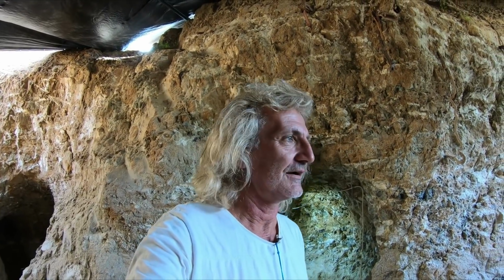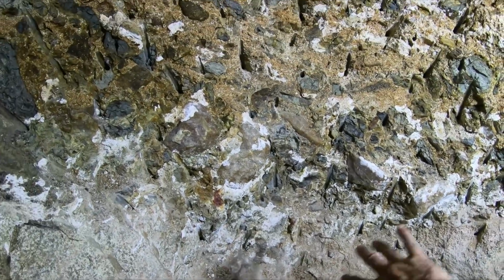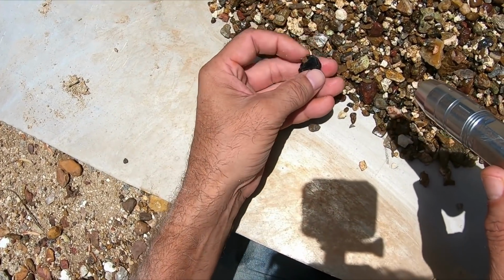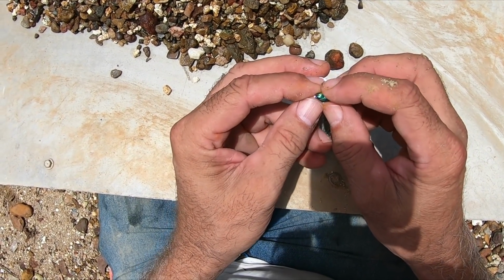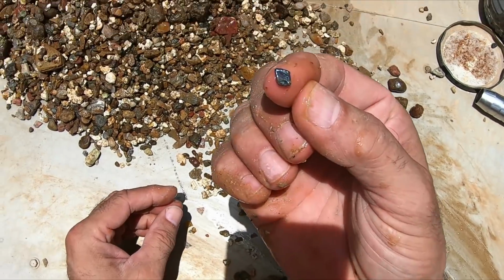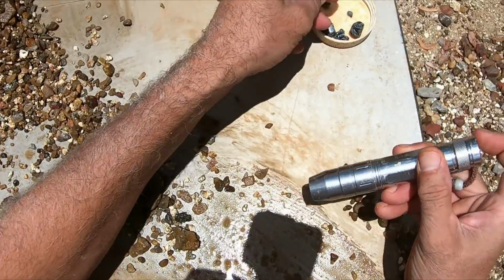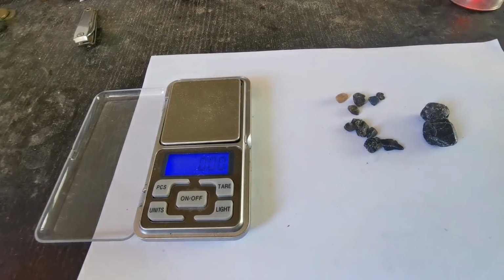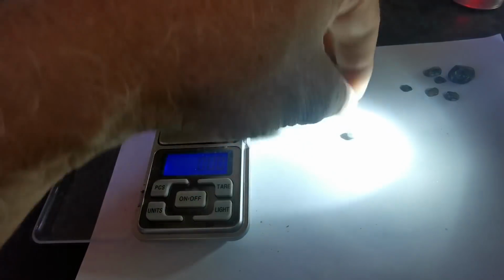Giant 47.3 ct, Sapphire Mining Australia ,Tim's Adventures [ V: 259 ]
116 ct total best day for ages, 2 spots in open cut digging, 20 wheelbarrows today processed Underground mining in Rubyvale, QLD, Australia